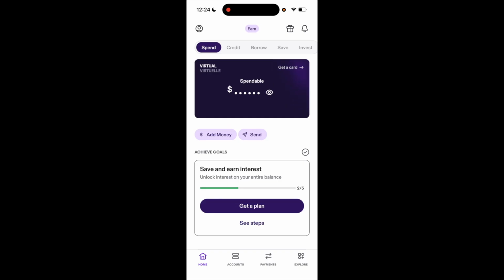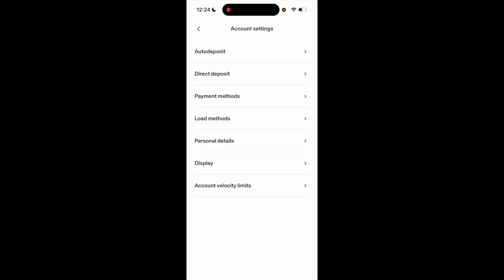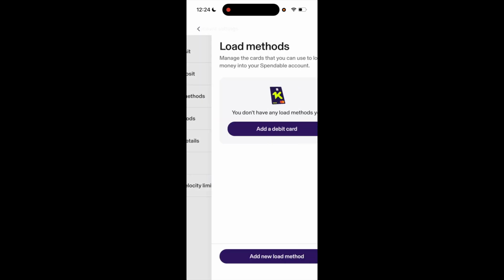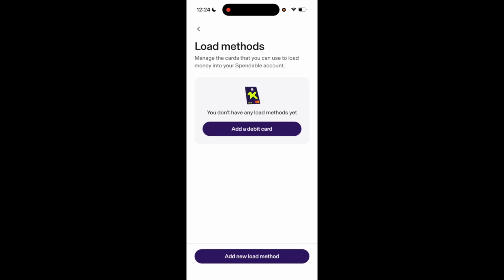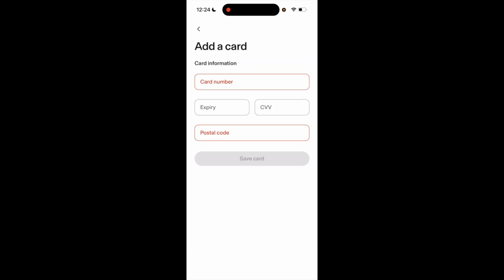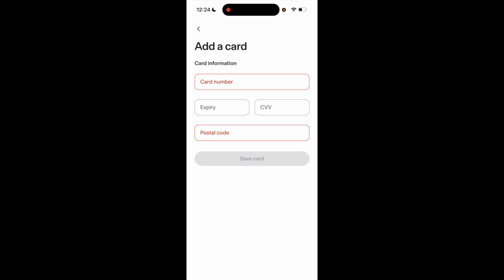How To Add A Debit Card As Payment Method On KOHO Financial | Step By Step - KOHO Financial Tutorial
Learn how to add a debit card as a payment method on KOHO with this easy step-by-step KOHO Financial tutorial. If you use KOHO products such as Credit Building, Cover, Tenant Insurance, or a KOHO Plan, adding a debit card as a backup payment method can help ensure your payments continue to process even when your KOHO Spendable balance is too low.

In this KOHO Financial tutorial, you'll learn exactly how to open the KOHO app, navigate to your Profile page, select Payment Methods, and tap Add Backup Payment Method. From there, you can enter your debit card information and save it for future payments directly within the app.

Before adding a debit card, make sure the card is in your name, has not expired, and is registered to the same home address listed on your KOHO account. Meeting these requirements helps ensure the card can be successfully verified and used as a backup payment method when needed.

In this step-by-step guide, you'll learn how to add a debit card as a payment method on KOHO, manage your saved payment methods, and understand which KOHO products can use a backup debit card. We'll also cover a few tips to help prevent missed payments and keep your KOHO services running smoothly.

If you're searching for how to add a debit card as a payment method on KOHO, how to add a backup debit card to KOHO Financial, how to manage payment methods on KOHO, or how to set up a debit card for KOHO payments, this tutorial has everything you need.